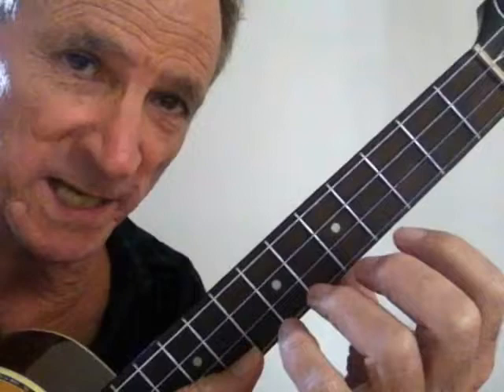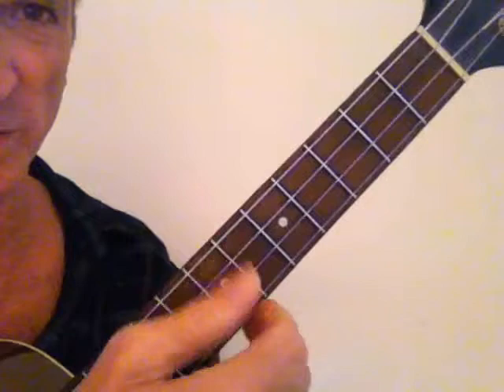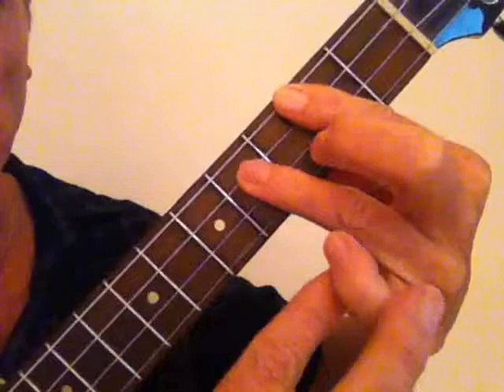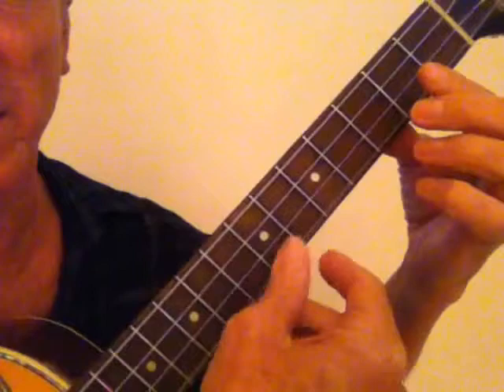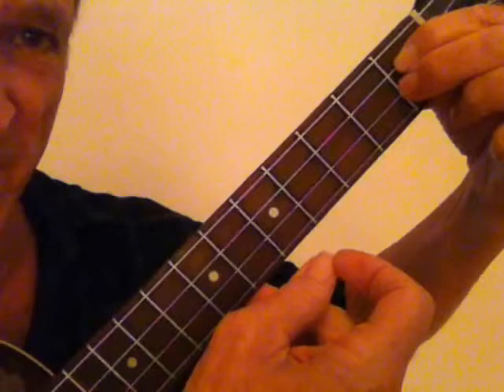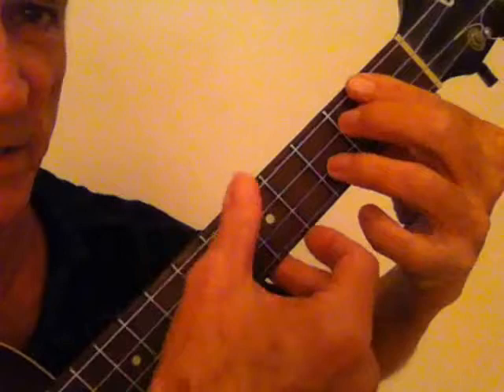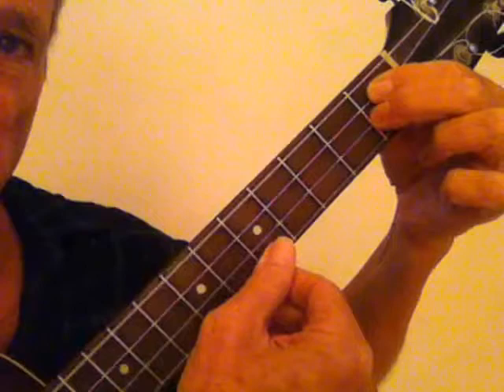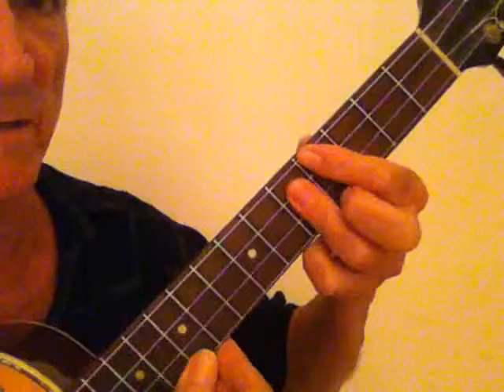Meditation - Ukulele Jazz Chord Melody Lesson PART 1 - Glen Rose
Glen Rose teaches a jazz chord melody lesson using Jobim's bossa nova, "Meditation", in the key of C, as the example tune. This is the first half of a two part lesson. Glen's ukulele here is tuned to GCEA with a low G.
For more information on jazz chords and blues for ukulele please visit the web